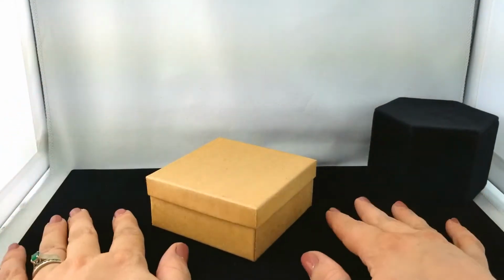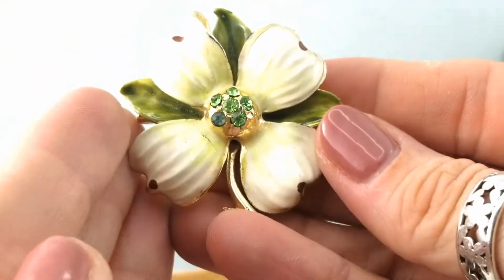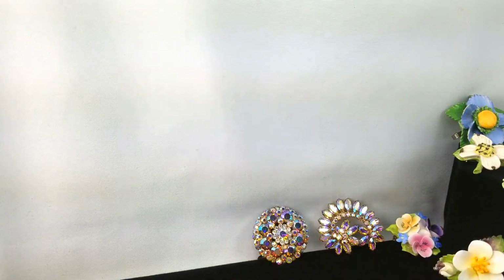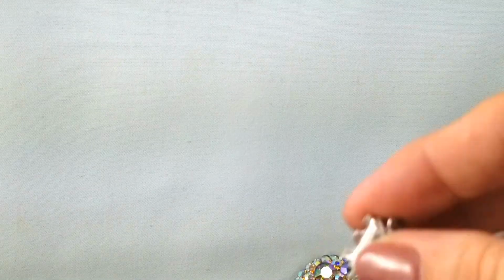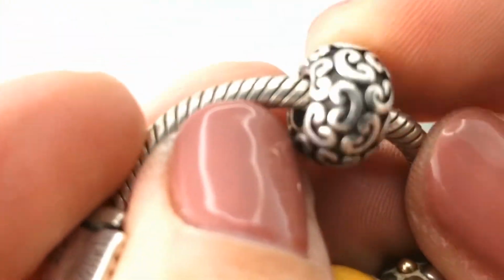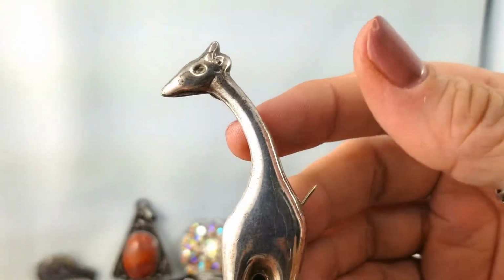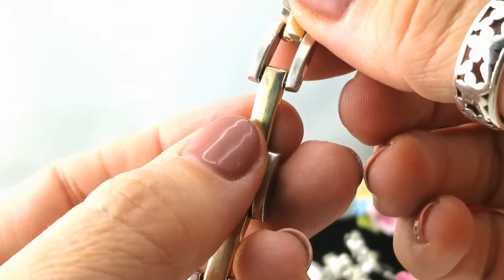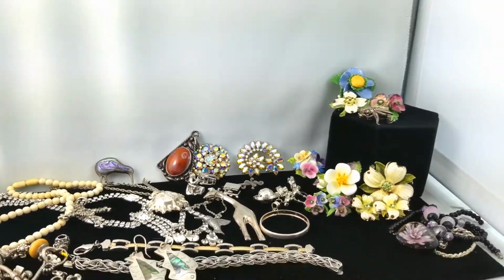Come To Work With Me - Episode 20 - Silver and Suches! - Vintage Jewelry Haul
World of Jewellery's eBay store:
(click the vintage costume jewellery category)